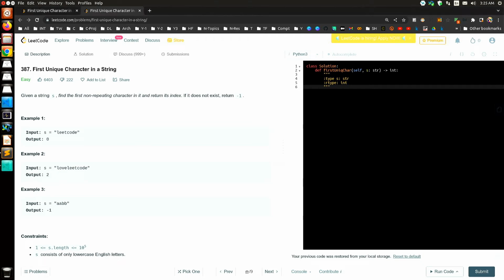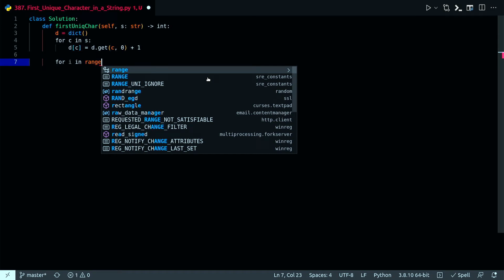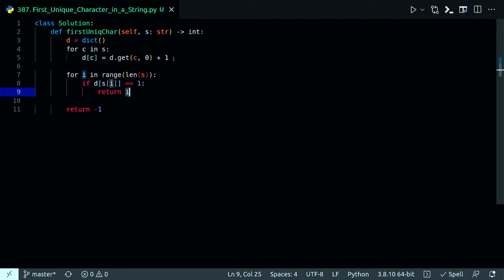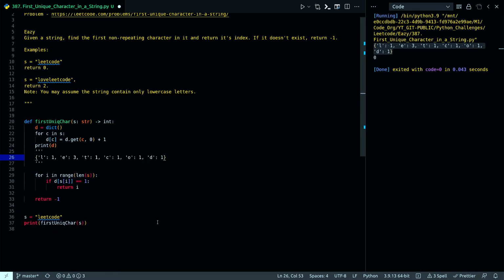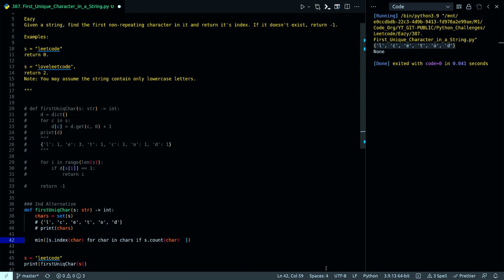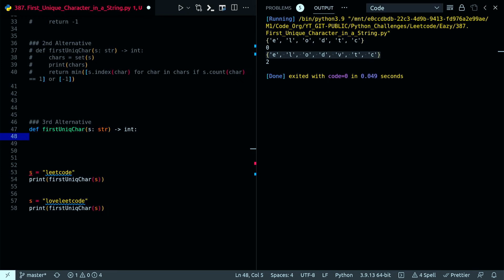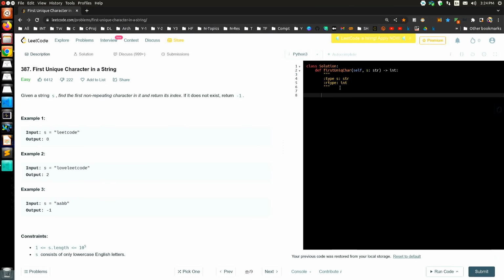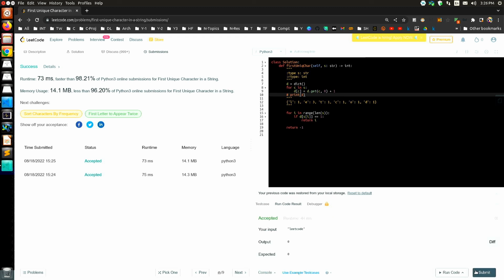Leetcode 387 - Find first non-repeating character | Data Science Interview | Machine Learning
7.5 Hours of Course - 6 different GAN Architecture implementations from scratch with PyTorch